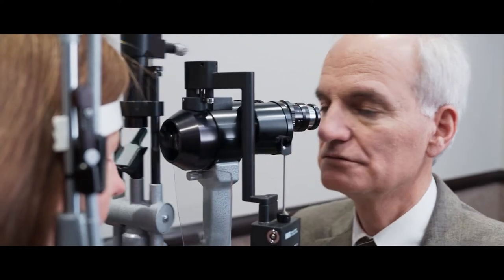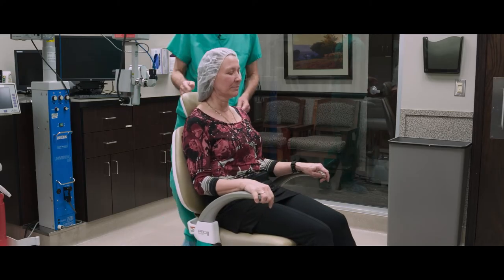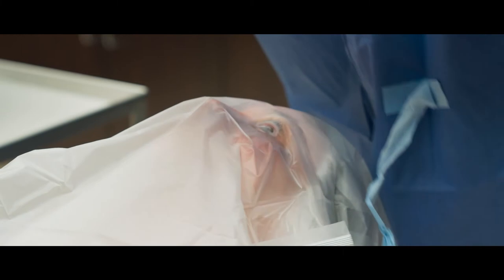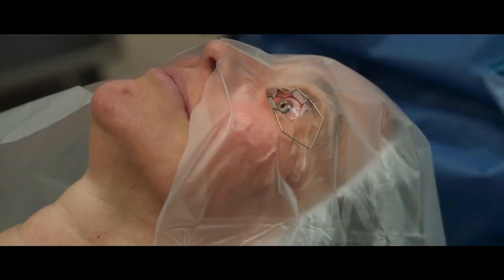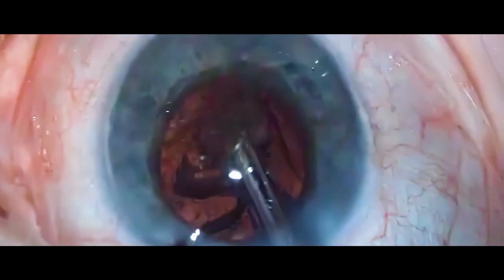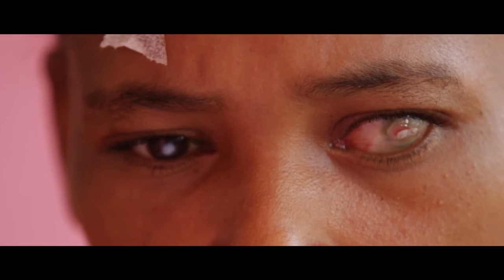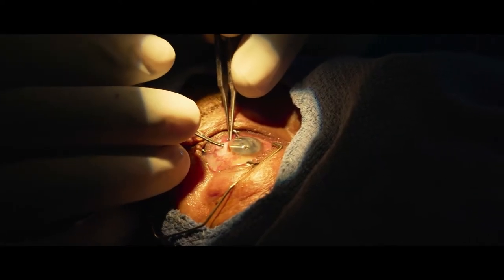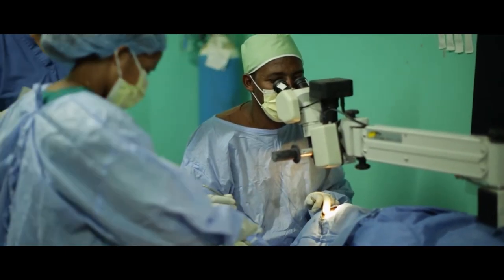The End of Blindness | How Cataract Surgery Works in America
WARNING: Contains real footage of cataract surgery.
Dr. Jim Guzek takes us through the process of doing cataract surgery in the United States and compares it to Dr. Samuel's work in Ethiopia.
 Section 3 Films and Passion River presents, The End of Blindness, the incredible true story of Dr. Samuel Bora, the only ophthalmologist and cataract surgeon for over 3 million people in rural Ethiopia.

Step into the OR and follow Dr. Samuel on his mission to end preventable blindness in Ethiopia once and for all.